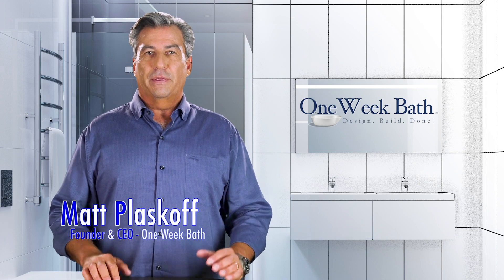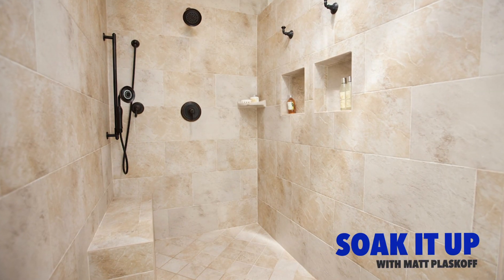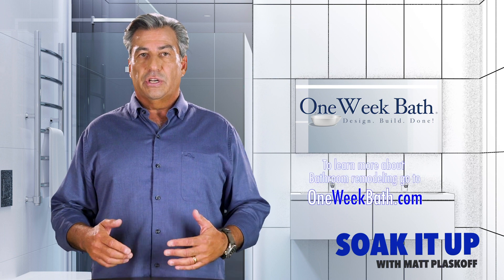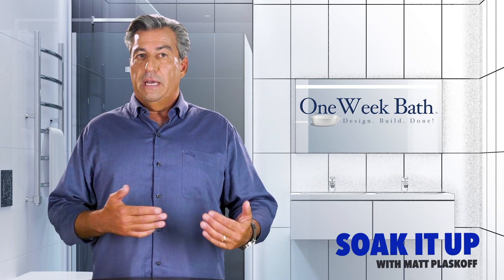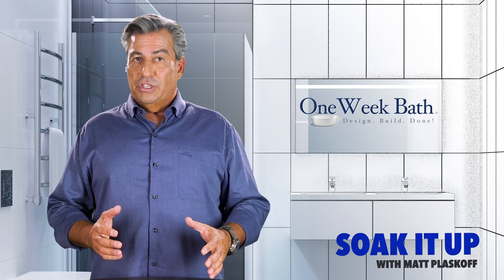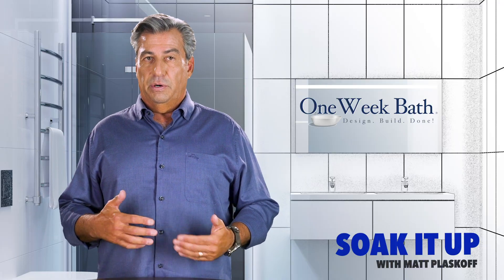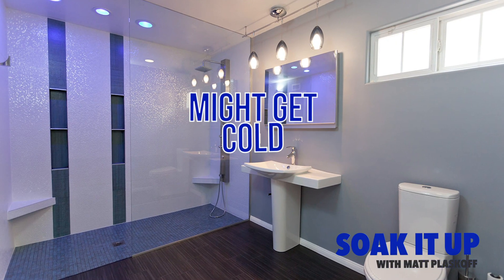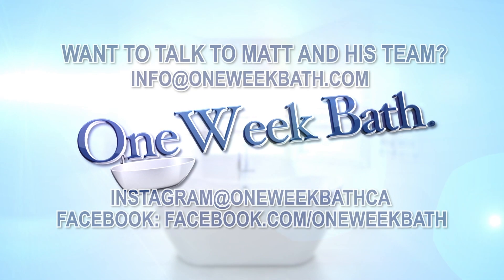Pros & Cons of Doorless Showers| Soak It Up Series with Matt Plaskoff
Before you decide to build a doorless, walk-in shower, be sure that you contemplate the pros and cons associated with installing these types of showers in your bathroom.

Worried about different people going in and out of your home? We designate the same team to your project, so you see the same faces in your home each and every day. A home improvement process from one Southern Californian to another; we are looking forward to giving you the bathroom you have always dreamed of!